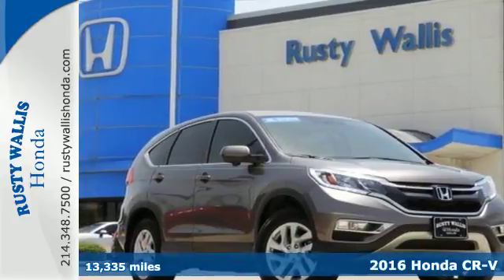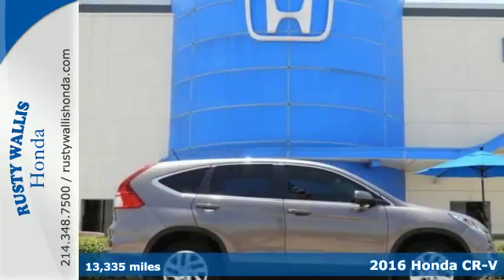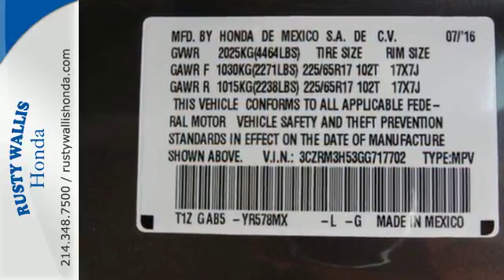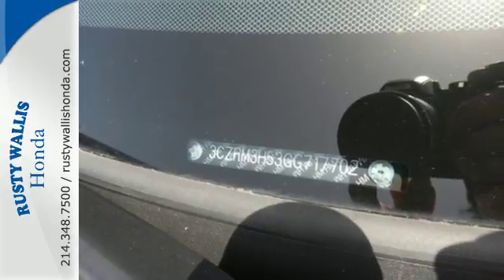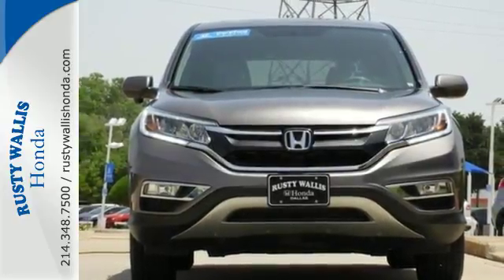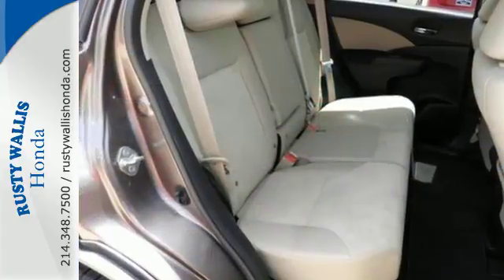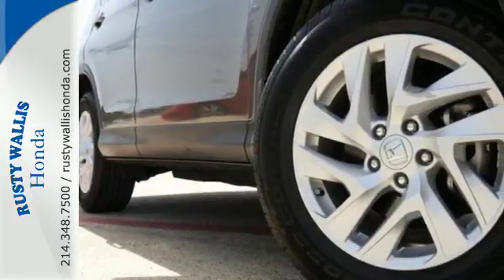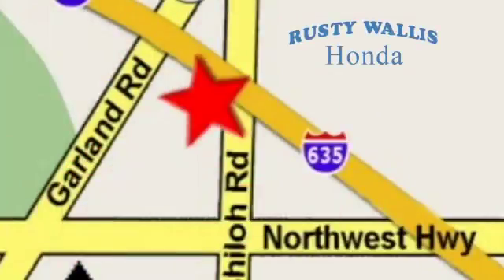2016 Honda CR-V Dallas TX Fort Worth, TX 181540A - SOLD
Year: 2016
Make: Honda
Model: CR-V
Trim: EX
Engine: 4 Cyl - 2.4 L
Transmission: Variable
Color: Modern Steel Metallic
Interior: Gray
Mileage: 13335
Stock #: 181540A
VIN: 3CZRM3H53GG717702
Clean One-Owner Carfax. Honda Certified. Modern Steel Metallic 2016 Honda CR-V EX FWD CVT 2.4L I4 DOHC 16V i-VTEC Honda Certified with Warranty, Sunroof/Moonroof, Polished Alloy Wheels, Clean History Report, Local Trade, Like New, Passed Dealer Inspection, Vehicle Detailed, Recent Oil Change, Bluetooth, Clean One-Owner Carfax, 6 Speakers, AM/FM/CD Audio System w/6 Speakers, Compass, Delay-off headlights, Exterior Parking Camera Rear, Front fog lights, Outside temperature display, Panic alarm, Power moonroof, Radio data system, Remote keyless entry, Security system, Speed control, Steering wheel mounted audio controls, Tachometer, Telescoping steering wheel, Tilt steering wheel, Trip computer.brbrRecent Arrival! Odometer is 17038 miles below market average! 33/26 Highway/City MPG**brbrHonda Certified Used Cars Details:brbr * Vehicle Historybr * 182 Point Inspectionbr * Roadside Assistancebr * Powertrain Limited Warranty: 84 Month/100,000 Mile (whichever comes first) from original in-service datebr * Transferable Warrantybr * Warranty Deductible: $0br * Limited Warranty: 12 Month/12,000 Mile (whichever comes first) after new car warranty expires or from certified purchase datebrbrAwards:br * ALG Residual Value Awards * 2016 IIHS Top Safety Pick+ (With Touring Model) * 2016 KBB.com Brand Image Awardsbr2016 Kelley Blue Book Brand Image Awards are based on the Brand Watch(tm) study from Kelley Blue Book Market Intelligence. Award calculated among non-luxury shoppers. Kelley Blue Book is a registered trademark of Kelley Blue Book Co., Inc.br8 Time Presidents Award winner,the most of any Metroplex Honda dealer.Customer service,integrity and character is where we proudly hang our hat. Stop in and give us the chance to impress. Remember, Every Honda purchased at Rusty Wallis Honda comes with a maintenance program that includes your first oil change free!brbrReviews:brbr * Exceptional fuel economy compared to other crossovers; plenty of adult-sized room in both seating rows; more cargo capacity than most rivals; rear seatbacks fold flat at the tug of a lever; appealing roster of tech and safety features. Source: Edmunds

Address:
12277 Shiloh Road